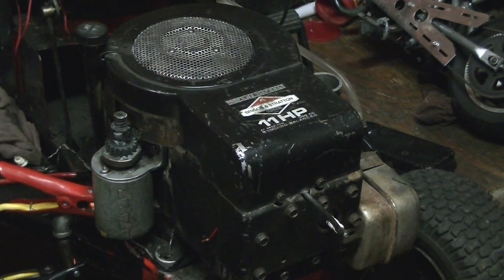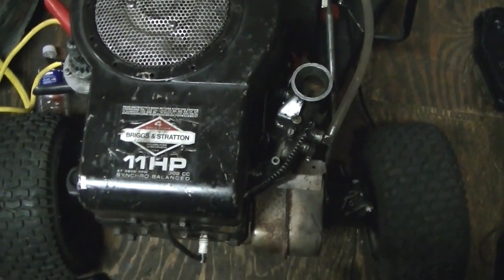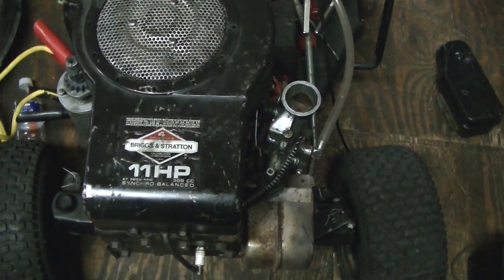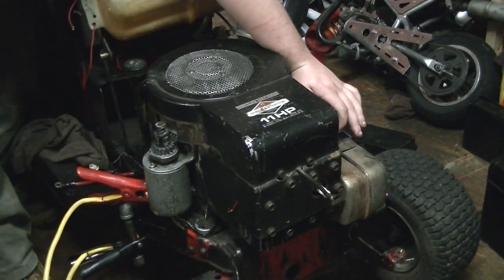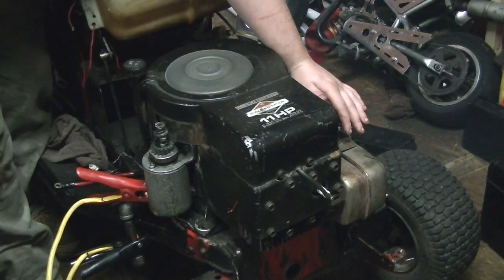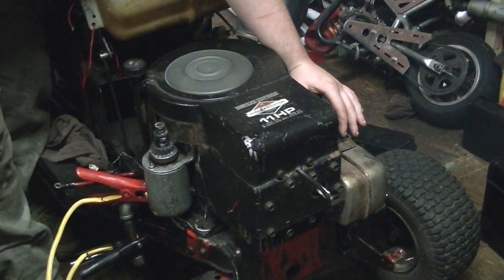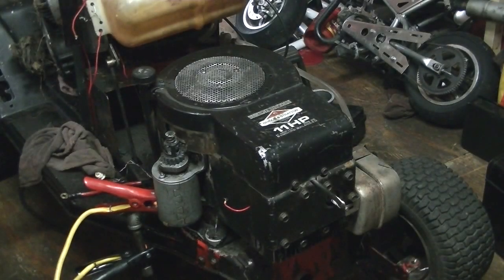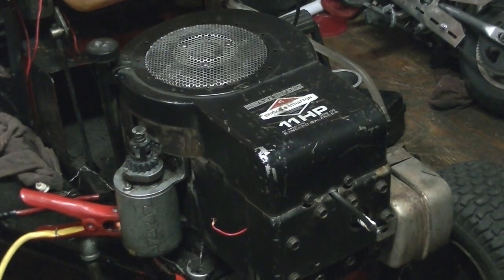Cold / Old Start of Briggs and Stratton 11 Horsepower Flathead Engine (model 25)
60 degree's when video was made, and it got down to the 30's the night before and this was 10am, so the motor was pretty cold. and as you can see it was hard to start.